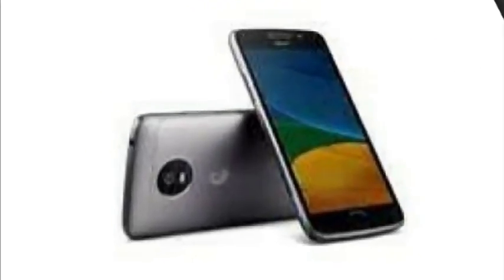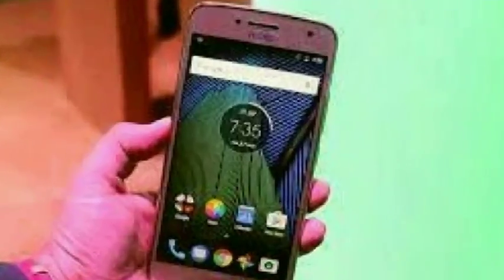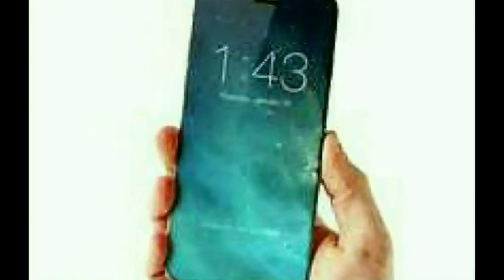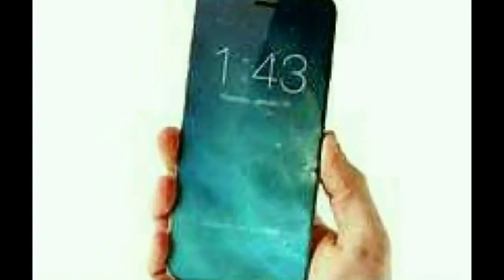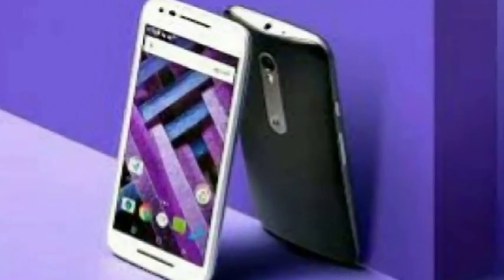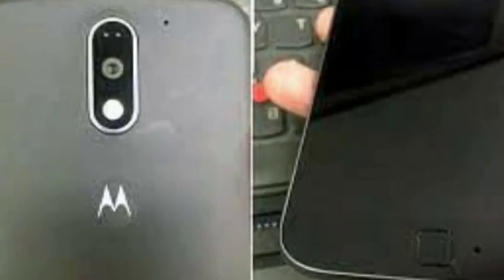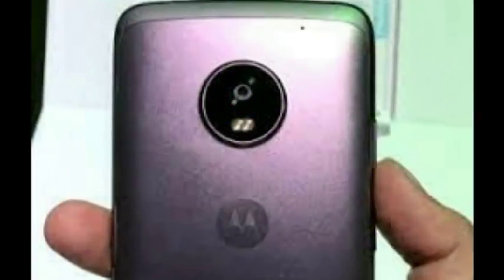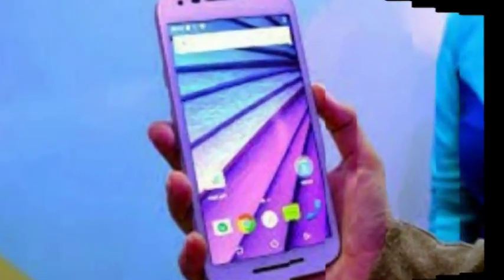Moto G5 Launched in India by Lenovo Reviews Specifications, and More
Moto G5 Launched at Rs. 11,999: Release Date, Specifications, and More
Moto G5 was launched on Tuesday in India by Lenovo, at an event in New Delhi. The smartphone has been launched in a single variant - 3GB RAM+16GB of storage - priced at Rs. 11,999. It will be available in Lunar Grey and Fine Gold from Amazon India from 12am IST on Wednesday.

The Moto G5 comes with a fingerprint scanner in the front, underneath the Home Button. It integrates Google Assistant, but like the Moto G5 Plus (Review) that was launched last month, this feature is expected to be enabled via an update soon after launch. It also features water-repellent nano-coating.

    Home MobilesMobiles News

Gadgets 360 Staff, 04 April 2017
Share on Facebook Tweet Share Share Email Reddit
Highlights

    Moto G5 is powered by an octa-core Snapdragon 430 SoC
    The Moto G5 sports a 5-inch full-HD IPS LCD display
    It will be available via Amazon India from Wednesday itself